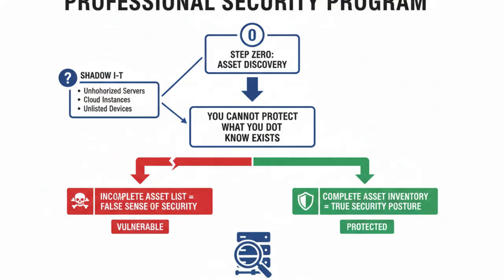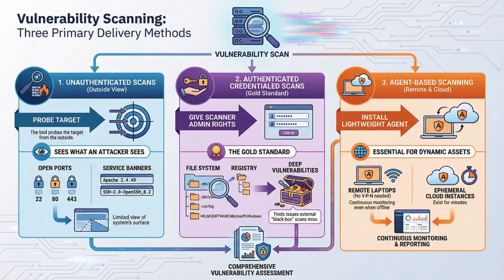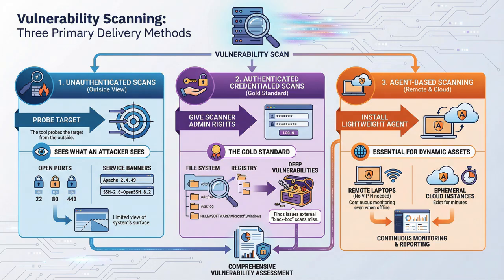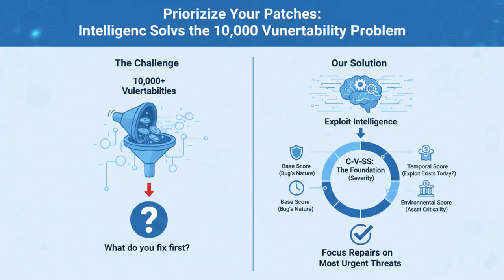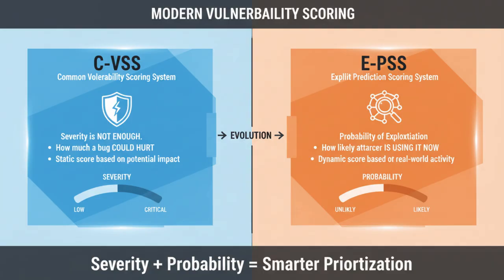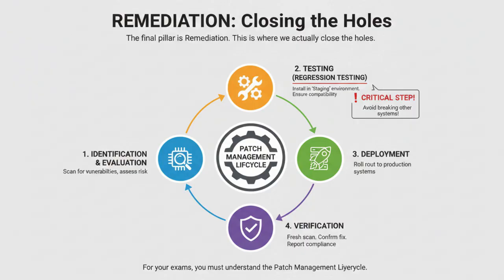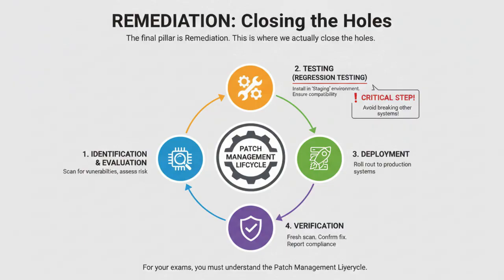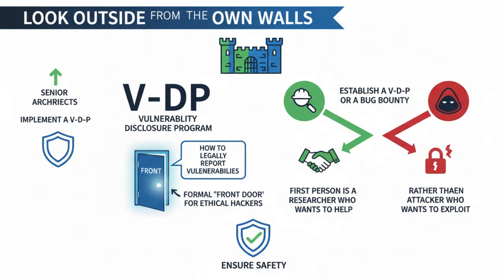Vulnerability Management: RBVM, EPSS, CISA KEV, CVSS, Asset Discovery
A deep dive into the vulnerability lifecycle. We cover authenticated vs. agent-based scanning, the shift from CVSS severity to EPSS probability, and how to build a Risk-Based Vulnerability Management (RBVM) program.

New Security+ SYO-801 Study Guide Available today

Timestamps:

00:00 – Intro: The Maintenance of the Fortress

01:15 – Asset Discovery: The "Step Zero"

02:30 – Scanning: Authenticated, Unauthenticated, and Agent-based

04:00 – CVSS Explained: Base, Temporal, and Environmental

05:30 – Prioritization: EPSS and the CISA KEV Catalog

07:15 – The Patch Lifecycle and Regression Testing

08:45 – Vulnerability Disclosure Programs (VDP)

10:00 – Outro and Labs (secguy.org)